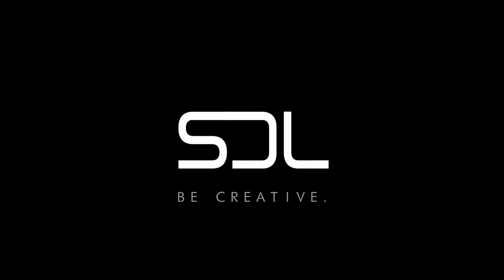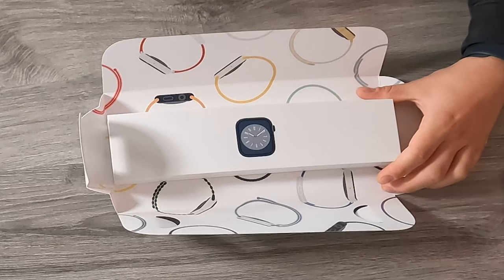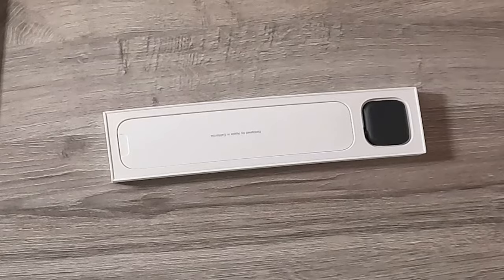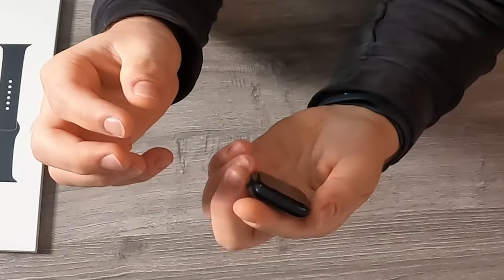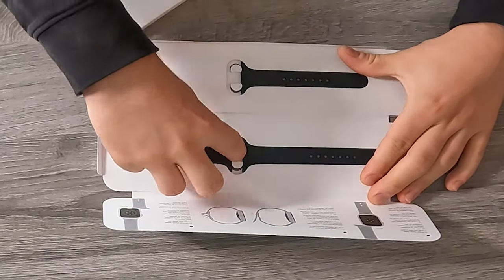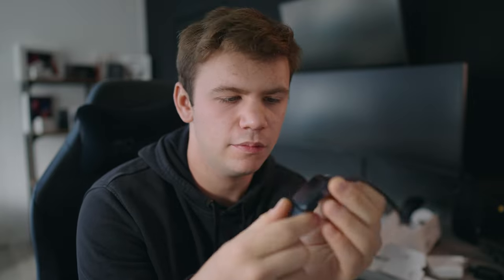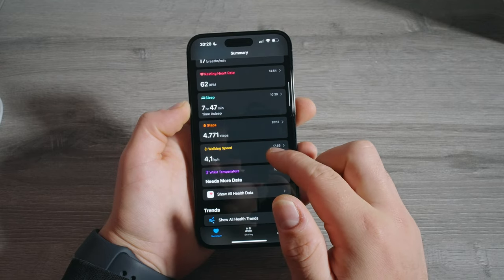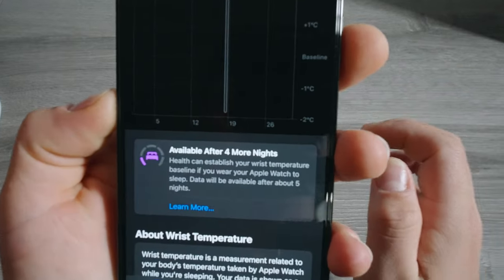Apple Watch series 8 45mm (midnight) Unboxing and first impression (4K)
So its again Apple Watch unboxing time. - this year I did bought me a apple watch series 8 45mm Midnight - with cellular

     Chapters

00:00 Intro
00:22 Unboxing the Apple Watch
2:00 putting the Apple Watch bands on
2:51 What's new
3:00 temperature sensor
4:34 Crash detection
5:38 International roaming
5:53 Closing up the video